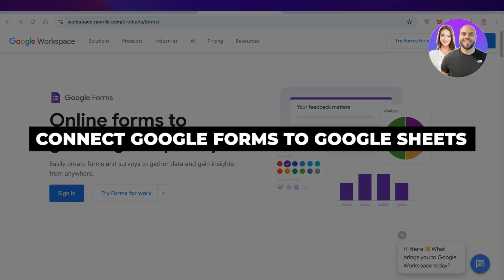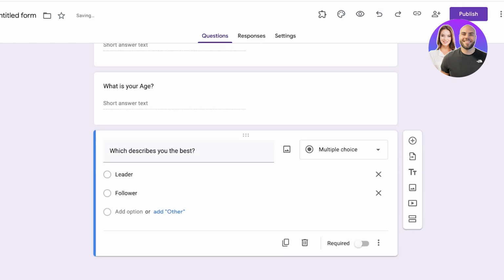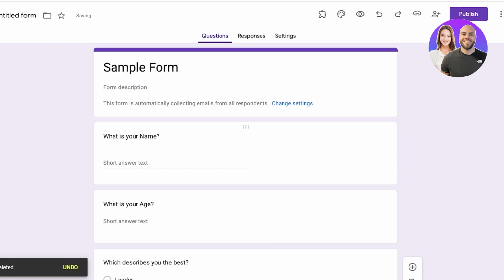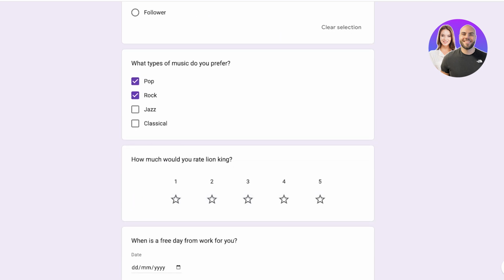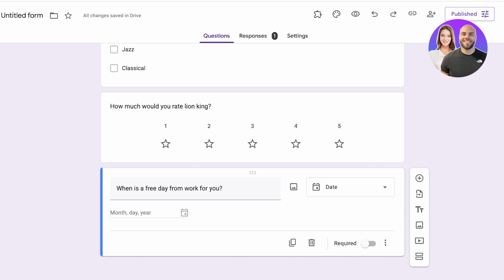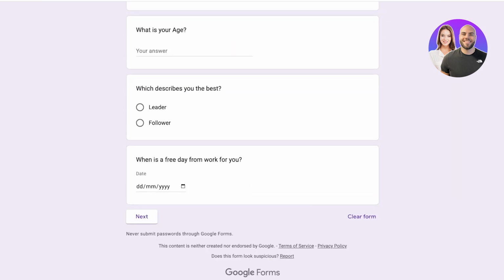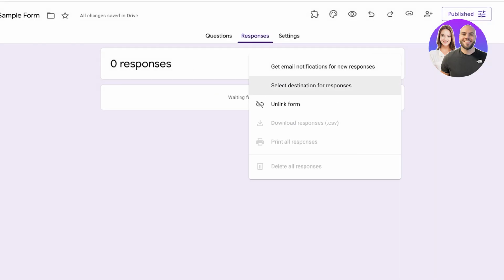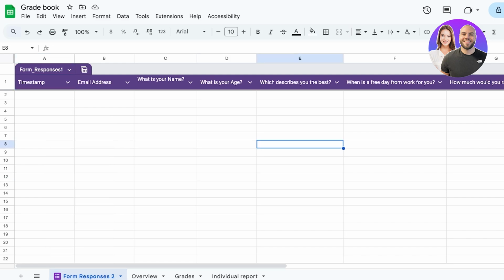How To Connect Google Forms To Google Sheets 2026 (Step-by-Step)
In this video, we show you step-by-step how to connect Google Forms to Google Sheets. This tutorial covers everything you need to know to automatically collect and organize form responses in a spreadsheet.